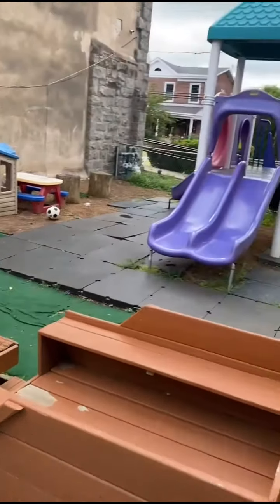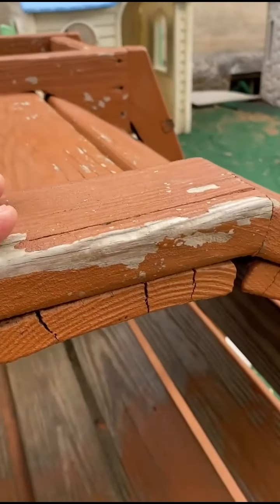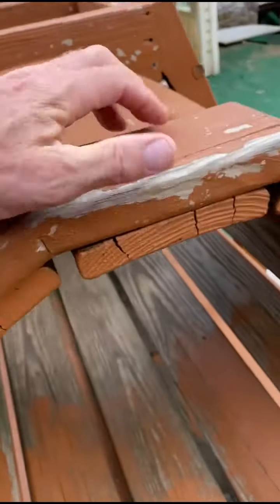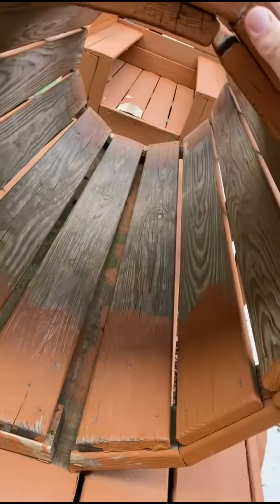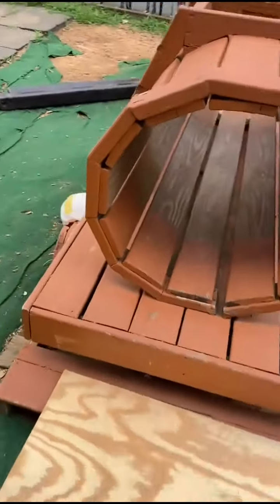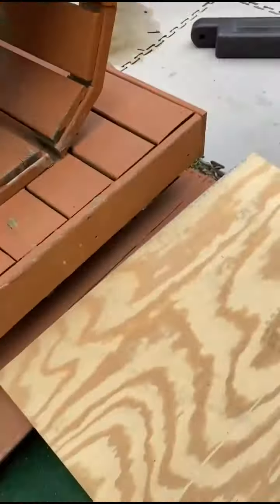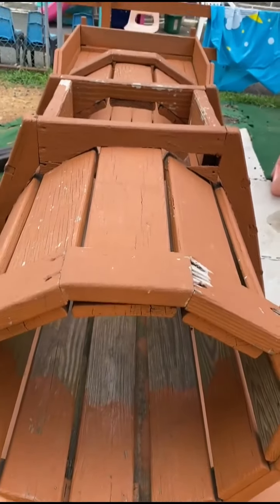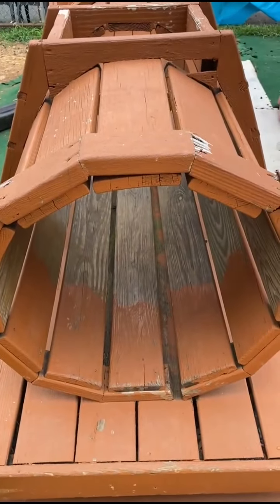NO OTHER FOUNDATION! Glimpses of Grace and Glory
NO OTHER FOUNDATION!
Glimpses of Grace and Glory